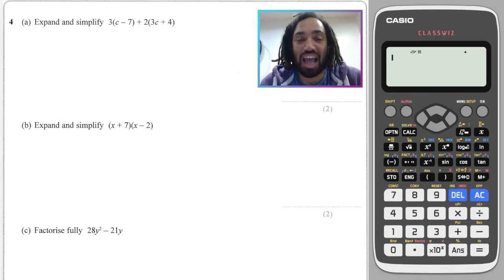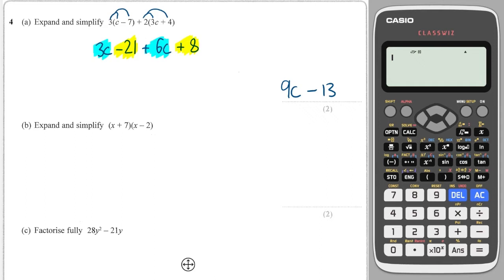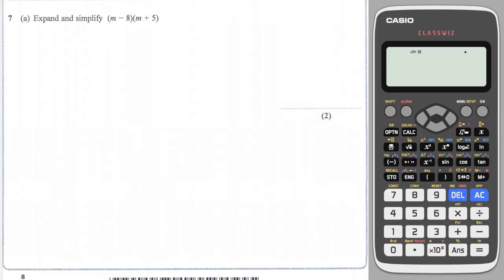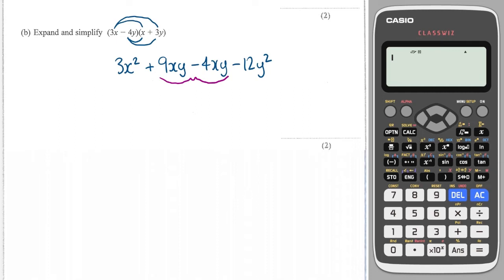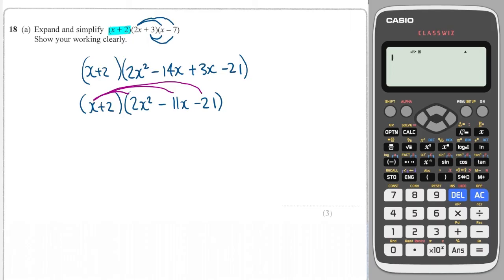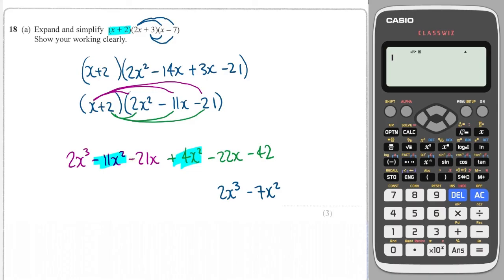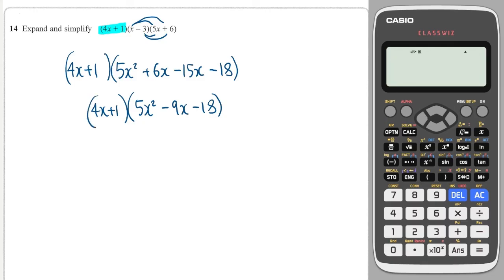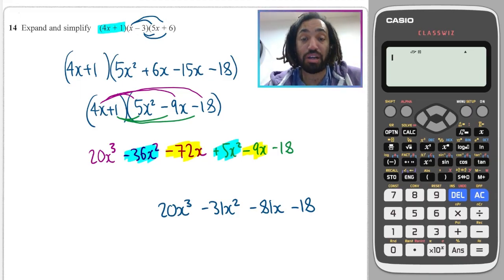#14 Expanding Brackets - Edexcel IGCSE Exam Questions